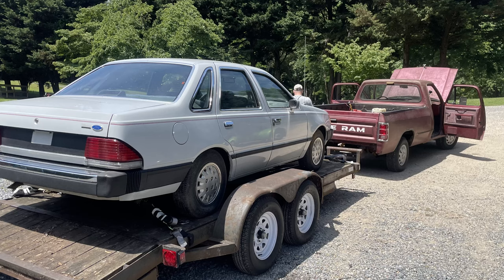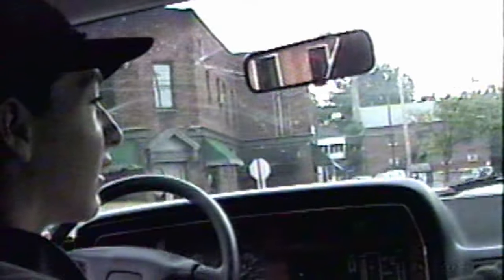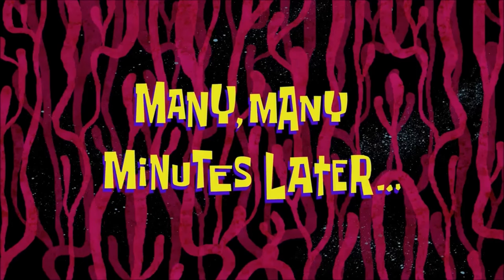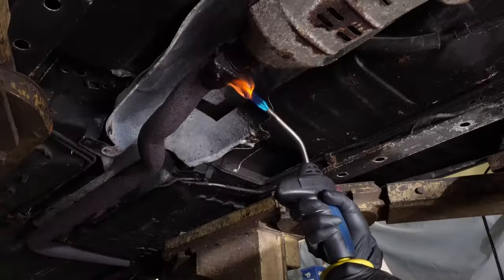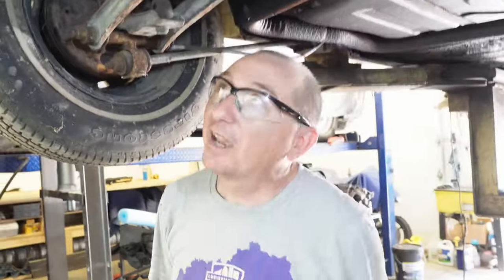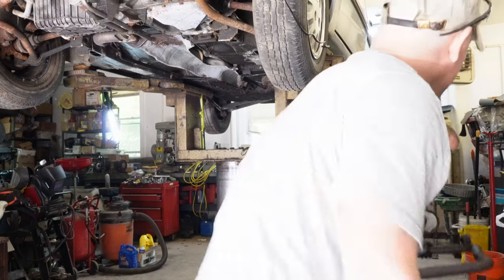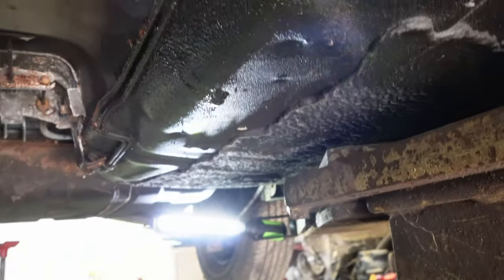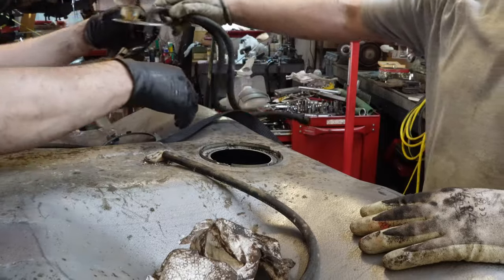Can we make the best Ford Tempo on YouTube?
We found this time capsule of a 1985 Ford Tempo.  19k original miles. The interior and body are almost perfect. We just need to fix EVERYTHING else...